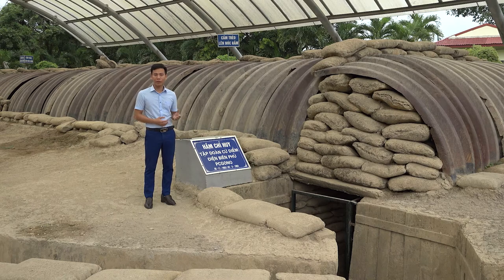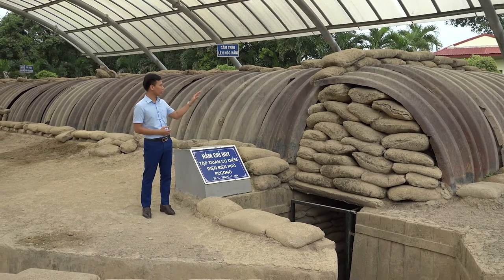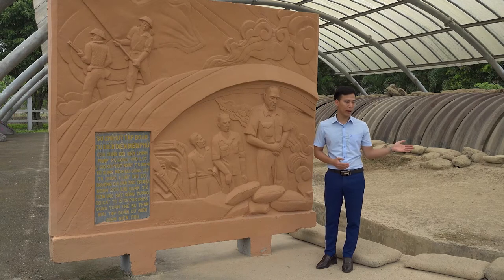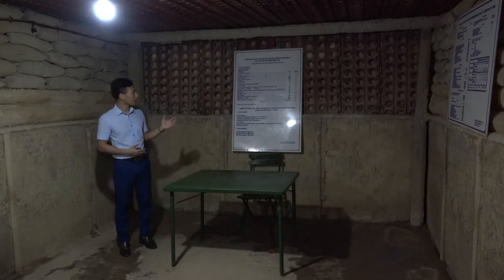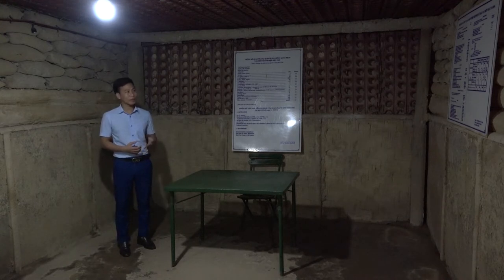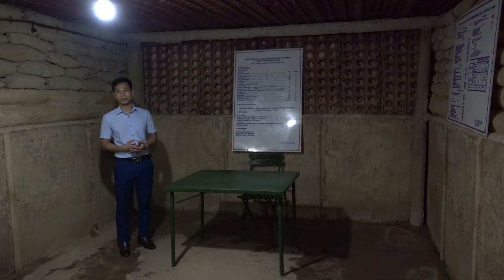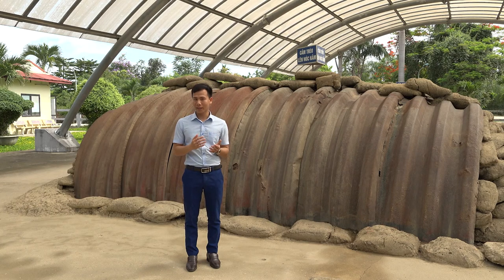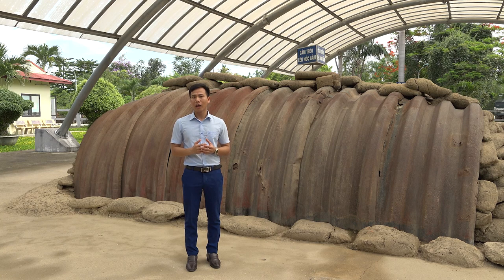VIDEO MẪU THUYẾT MINH ĐIỂM HẦM DE CASTRIES